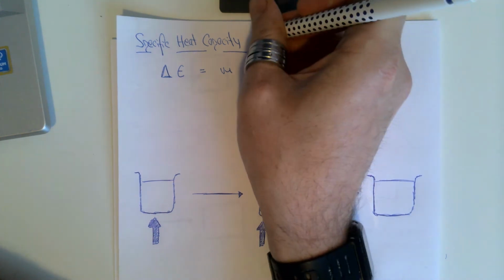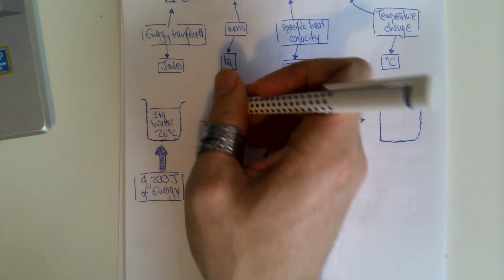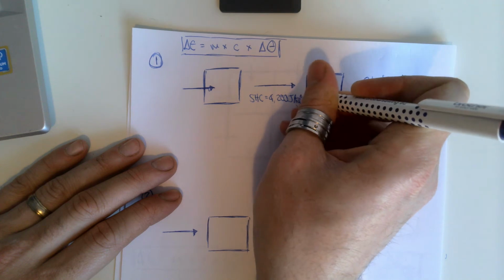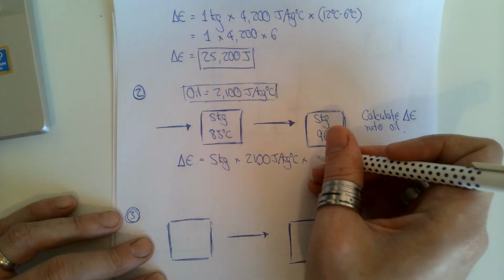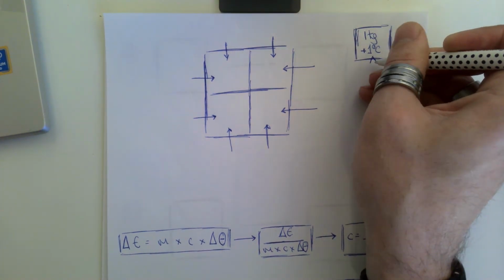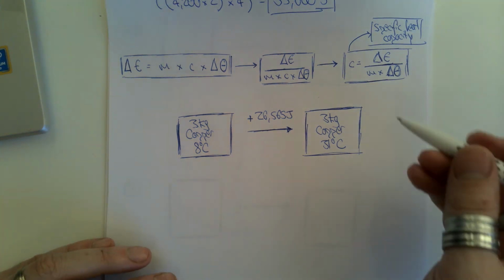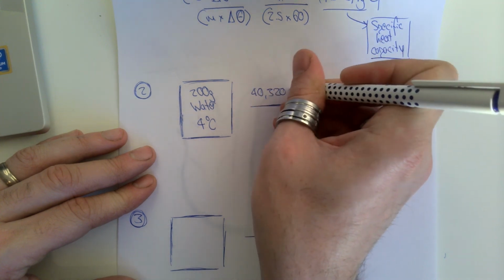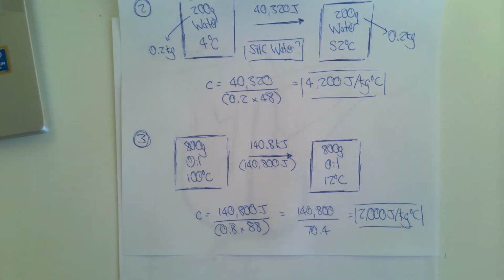Specific Heat Capacity Calculations Revision Tutorial